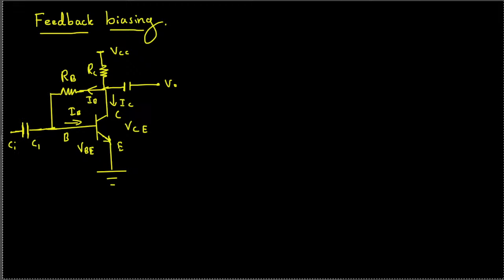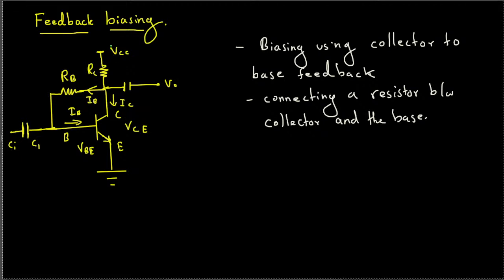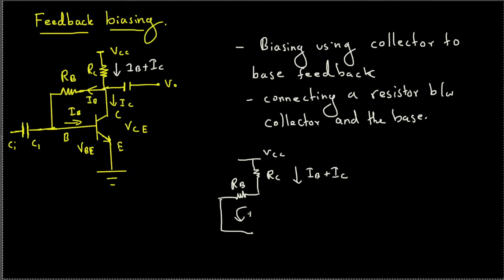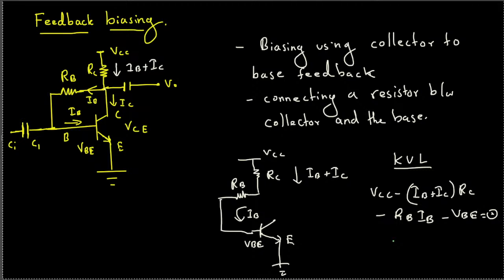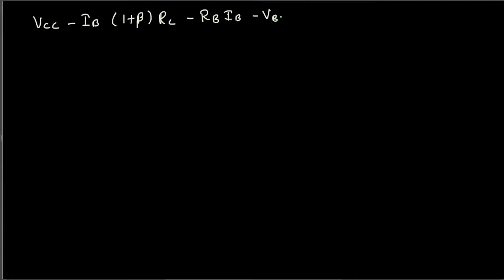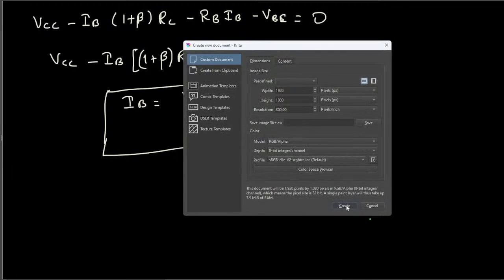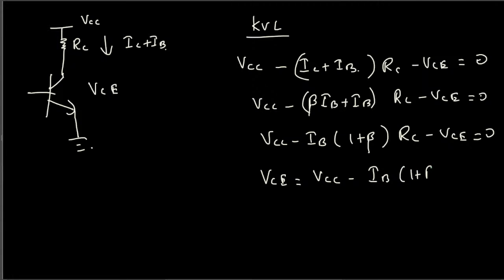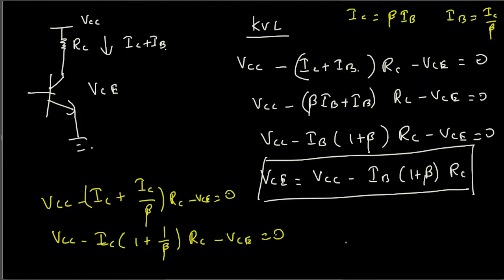Collector feedback biasing circuit using BJT